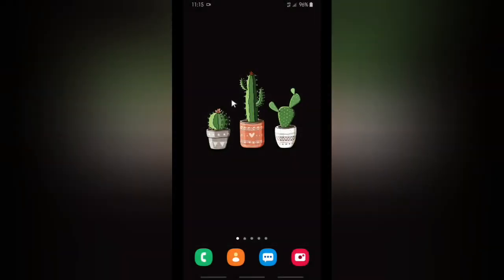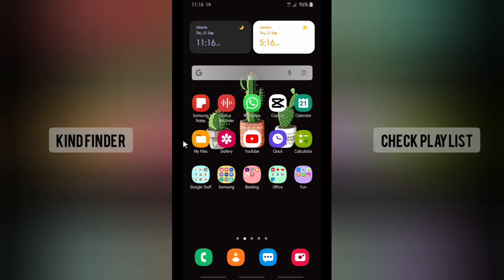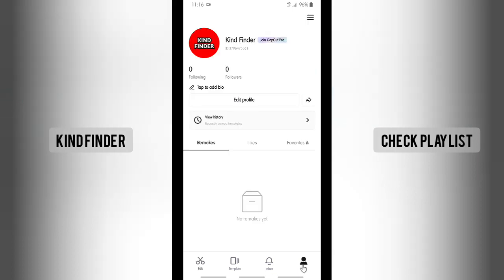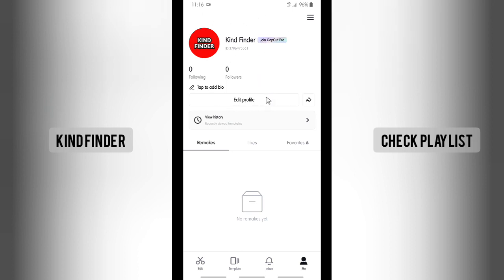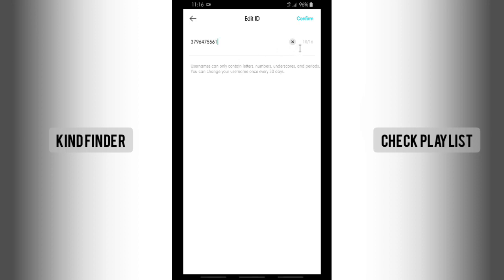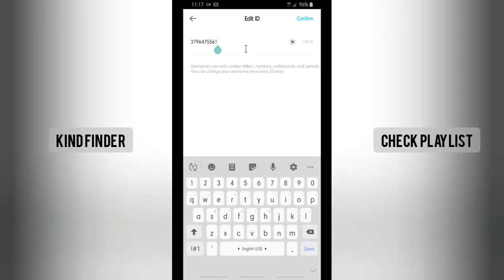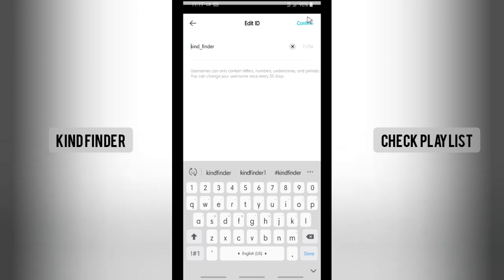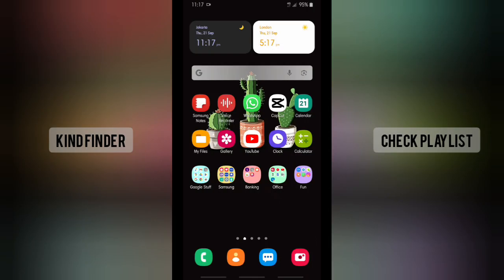How To Change Your CapCut ID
This video shows you How To Change Your CapCut ID

If you want to know How To Change Your CapCut ID please follow the steps in this video carefully.

Sincerely
Kind Finder